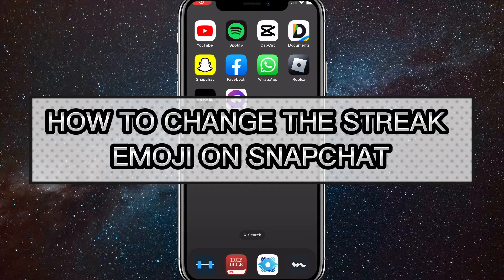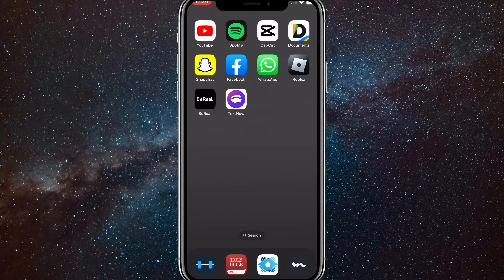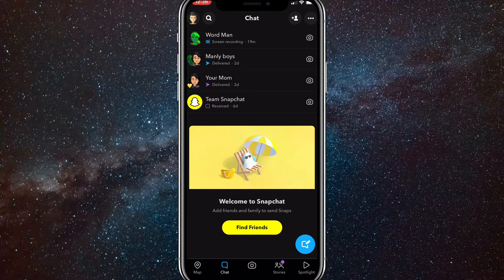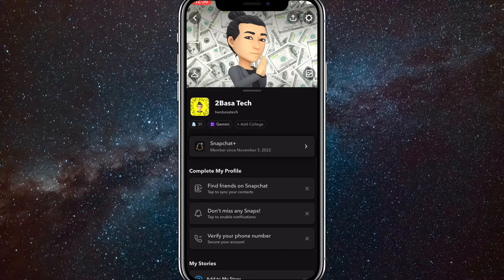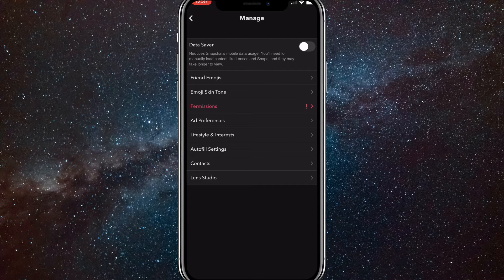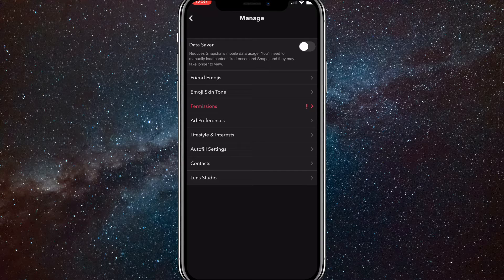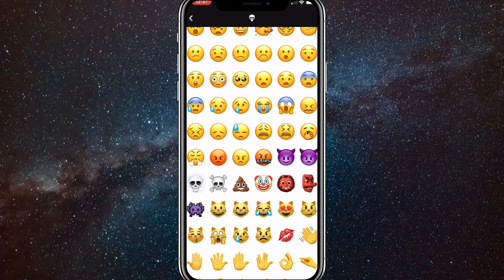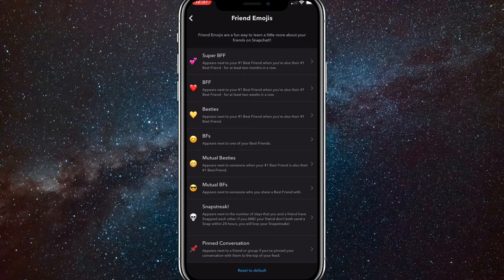Snapchat How to Change Streak Emojis (2024)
In this video, I will show you how to change your streak emojis on Snapchat to whatever you want. Snap streak emojis are usually a flame, but in this video, I will show you how to change that emoji to whatever you want!